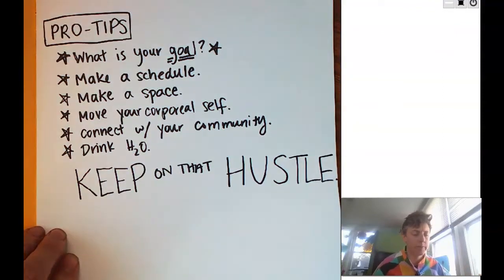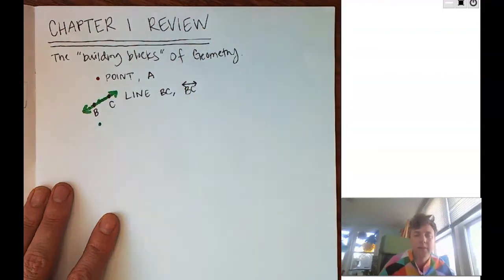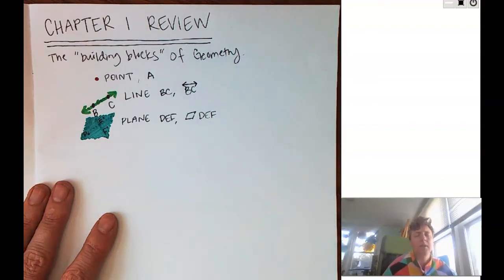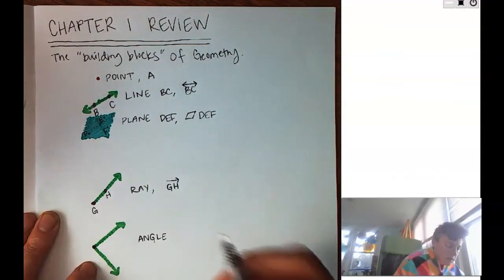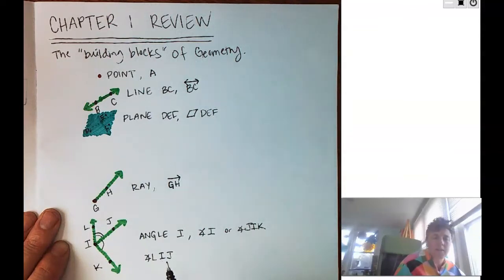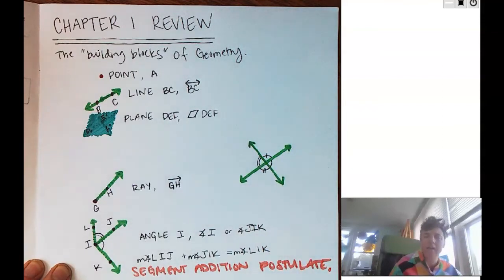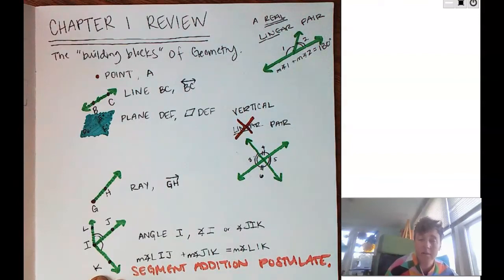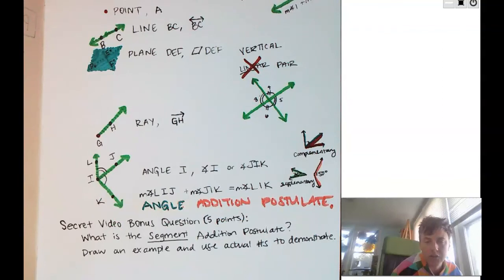Chapter 1 Review pt. 1